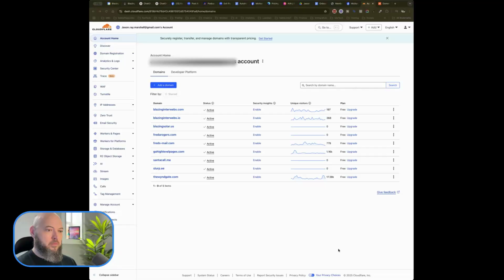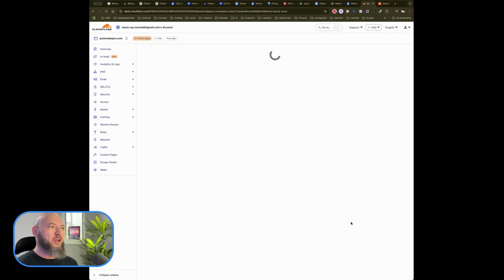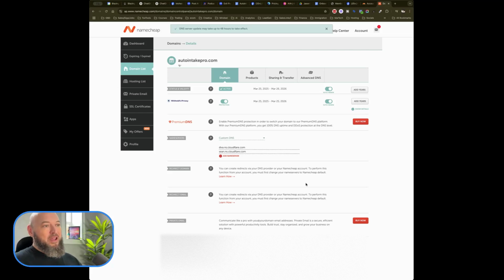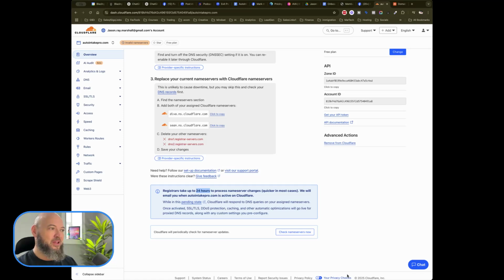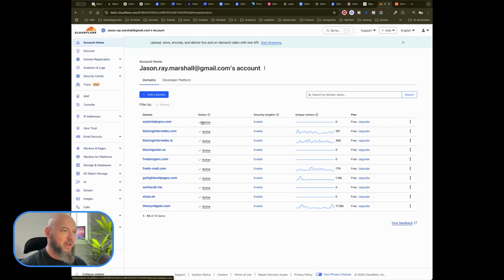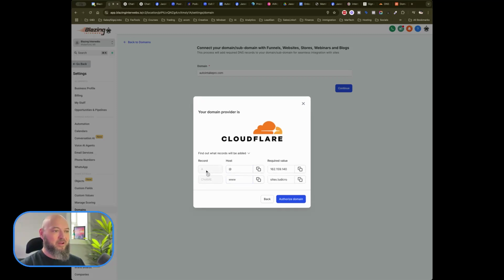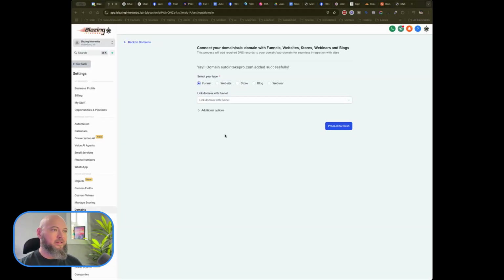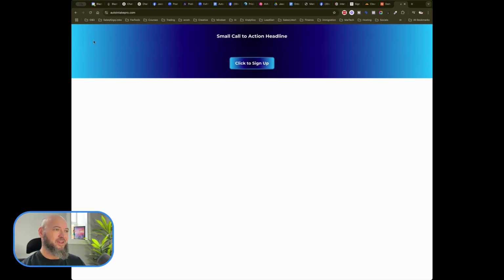How to Use Cloudflare DNS to Launch Your Website (Full Tutorial)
Learn how to set up your domain using Cloudflare DNS and point it to your website hosting platform — in this case, GoHighLevel (GHL). Whether you bought your domain from Namecheap, GoDaddy, or anywhere else, this step-by-step tutorial will walk you through everything you need to:

✅ Add your domain to Cloudflare
✅ Update DNS records at your domain registrar
✅ Connect your domain to your hosting platform
✅ Issue SSL for security
✅ Verify everything is working correctly

If you're setting up a new site or moving to GoHighLevel, this guide will help you get live fast — with extra speed and security thanks to Cloudflare.

💡 Tools Used:

Cloudflare (for DNS & SSL)

Namecheap (domain registrar)

GoHighLevel (website builder & CRM)